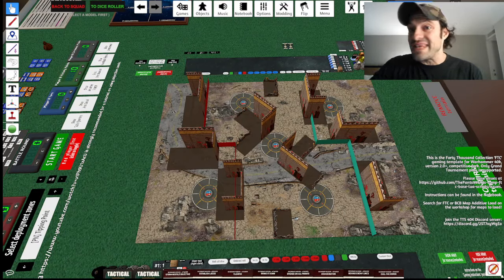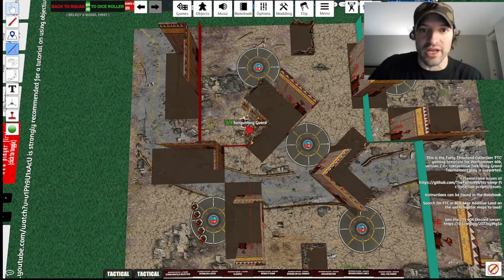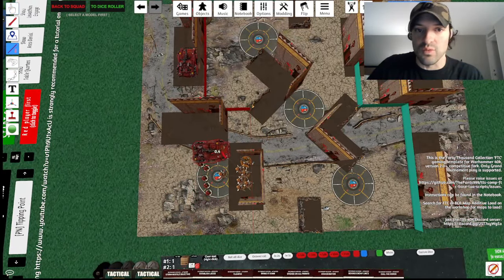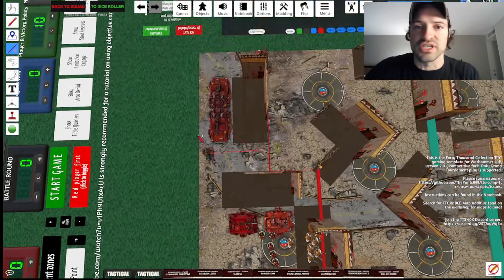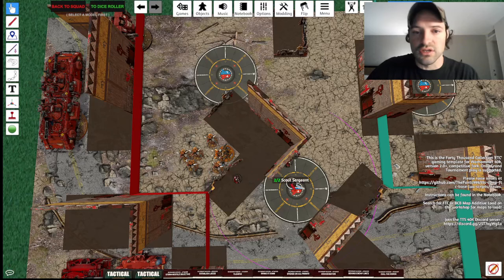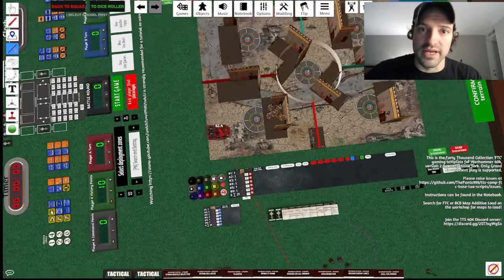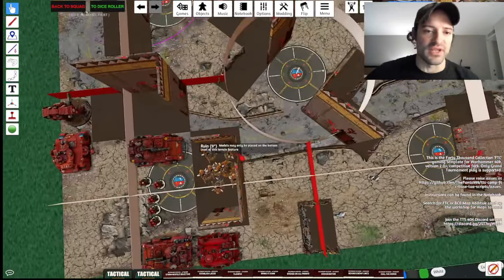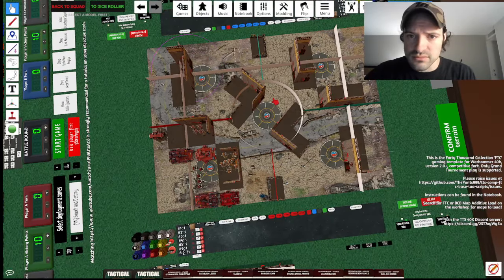FINAL day, Warhammer World Championships! How I prep for success!!!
For the BEST competitive (Done for you!) Terrain in the world!